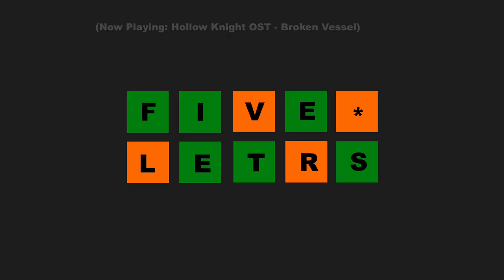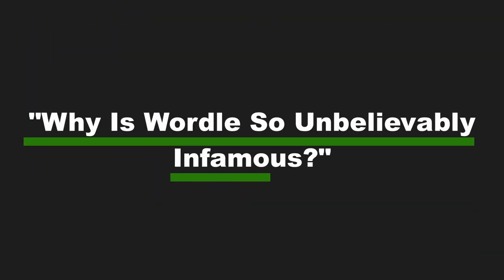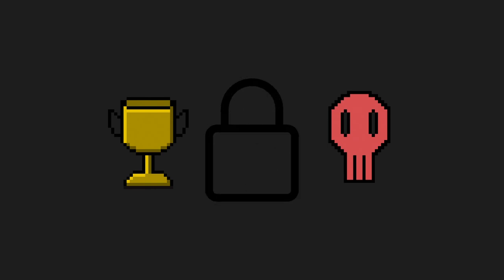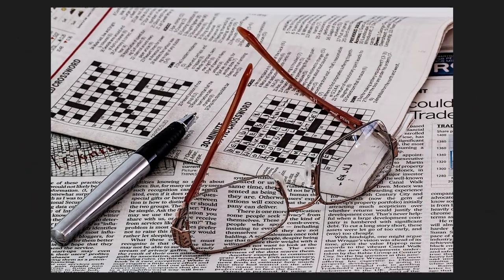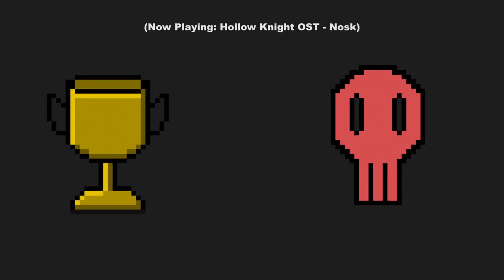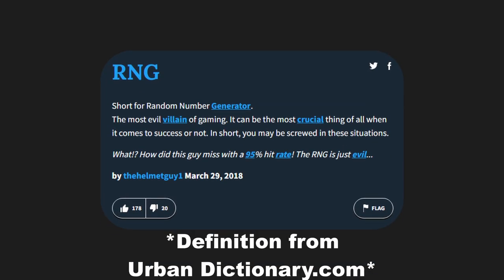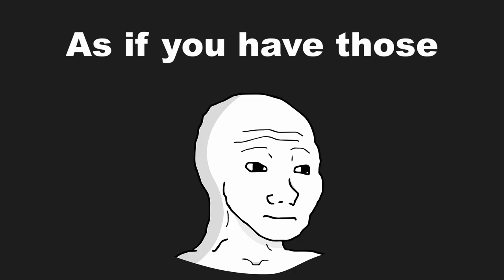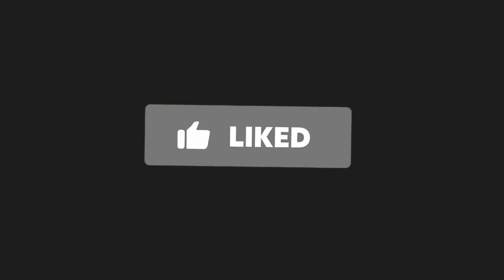Why Wordle Works! (Documentary)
Hello, in this video I talk about the popular (or recently popular) video game called Wordle, which was bought out by the new york times for 1(one) million dollars, some YouTubers have done videos on this topic such as Airrack or Max Fosh, This video is similar to that of which you might find from youtube channels such as Sunnyv2, Mental Checkpoint, or NoMagic, I hope you enjoy!

🙋 About me: 🙋
Hello, my name is Qwetzxl (or Qwetzal/Quetzal/Qwetzalacoatl) and I make video essays about a lot of topics, such as YouTubers who blew up, and some companies or products which also have an interesting story, somewhat like another great youtube, SunnyV2, or John Coogan, etc. I enjoy playing Minecraft, sometimes Minecraft Manhunt, or Minecraft but, or maybe just some Bedwars or Skywars on the Hypixel network. Some other games I enjoy are: Hollow Knight, Portal, Portal 2, Celeste or Super Meat Boy. =D

⌨️ Setup: 🖱
 - mouse: Glorious model O wireless
 - Keyboard: Redragon membrane one
 - monitors: 2 Samsung 24” 60hz
 - Webcam: some cheap Logitech one
 - mousepad: cheap world map one, large 900 x 400 mm

💻 PC specs: 💻
- 16GB 2222hz ram
- some corsair chasis
- I forgot the rest

📜 My name: 📜
My name originates from the Aztec god Qwetzalacoatl, I think the relation is clear, I just like pretzels and it sounded like pretzel so here we are, my original names were: Eventide (ign Eventide07)

🏷 Minecraft Ign: 🏷
Qwetzxl

In most places I am Qwetzxl, but do not trust that a user called Qwetzxl is me!

👀 Some other videos I plan on doing are 👀:
- "The Tale of Dream"
- "The Secret Behind Minecraft Manhunt"
- "The Story of Minecraft But"
- "Youtube's Story"

😅 Me and the Copyright of My Content: 😅
you can use my content, as long as its fair use, and I get credited in either description or on-screen at some point in the video (where it is related to the content used) if however you completely re-upload my videos, I will strike down the video asap, sorry but I put hours into my videos and simply re-uploading it without any credit or mention of me, there is a problem

btw I'm not a nerd xD

 - Icons:
   - Pixabay.com,

ENJOY!  LUV U ALL =D ❤ (PS: I read the comments)